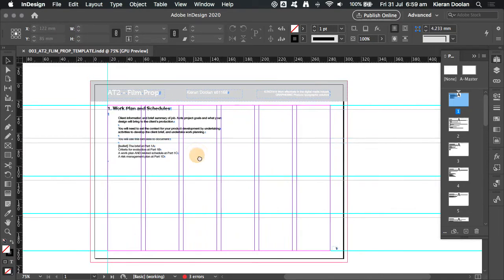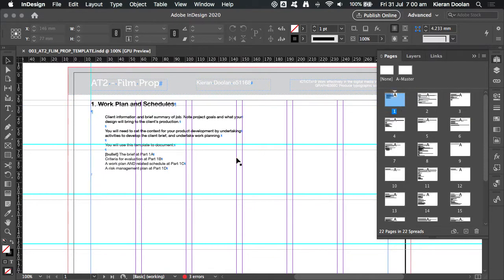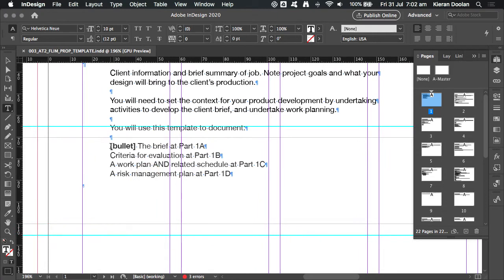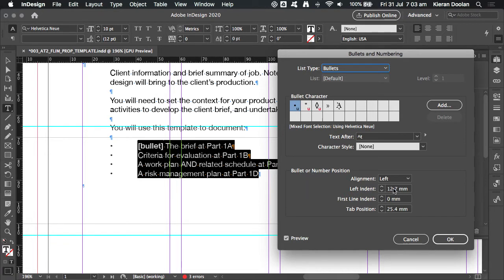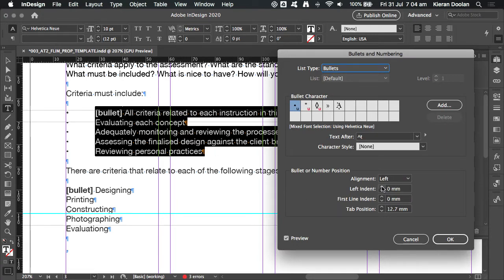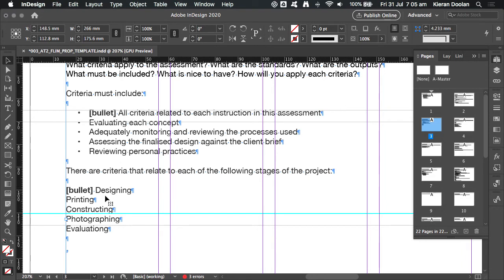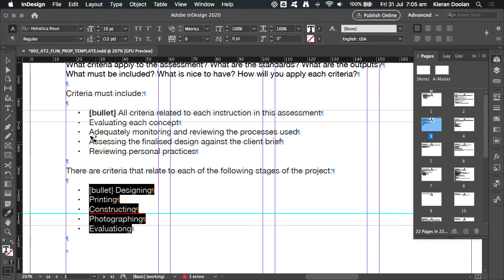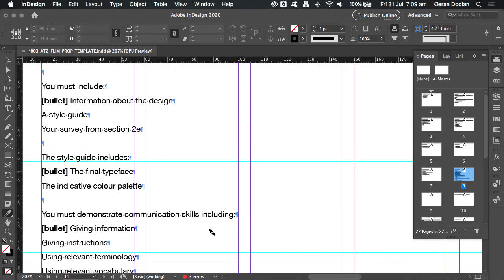04 AT2 bullets and format copying